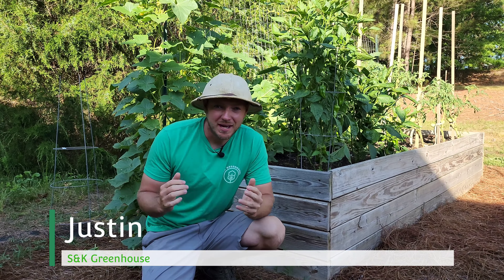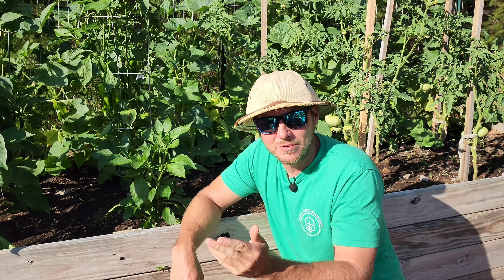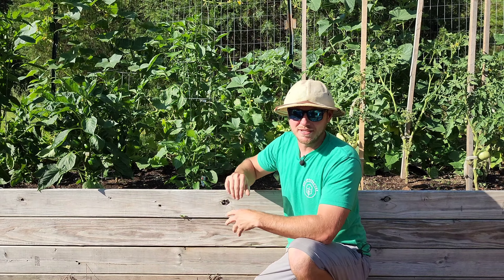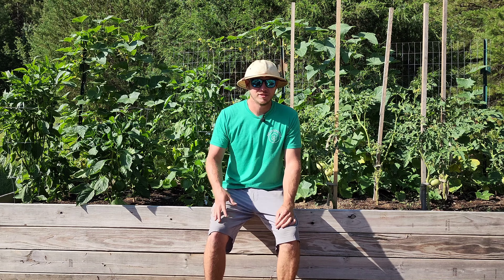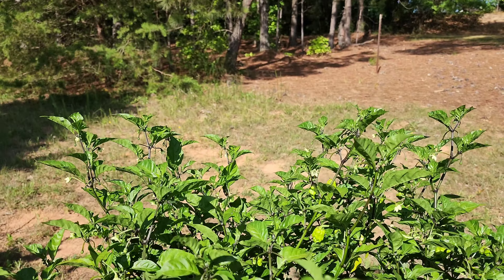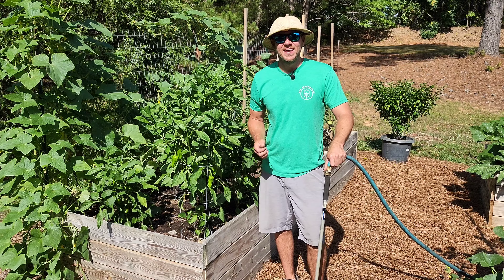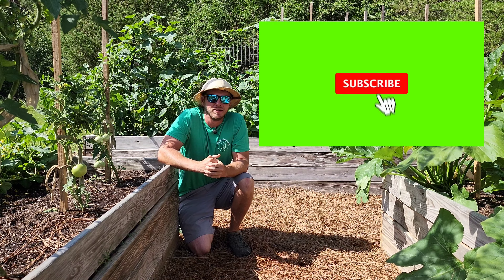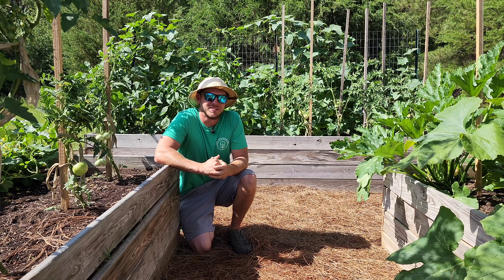3 Ways to Produce More Peppers 🌶️ |Double Flower Production and Receive a Killer Harvest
My favorite pruning shears

Have you every grown a pepper plant all summer just to harvest 1 or 2 peppers?? This can be an incredibly frustrating experience especially when you have limited garden space. Check out this video to learn 3 simple ways to produce more peppers!
Hi!